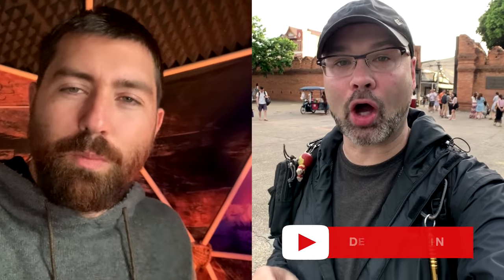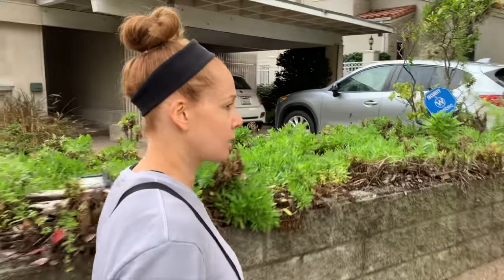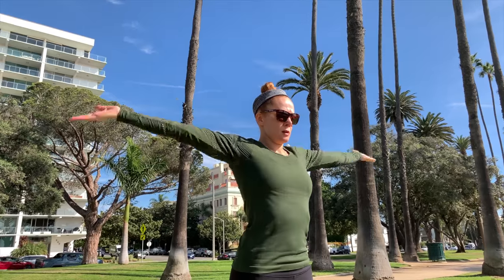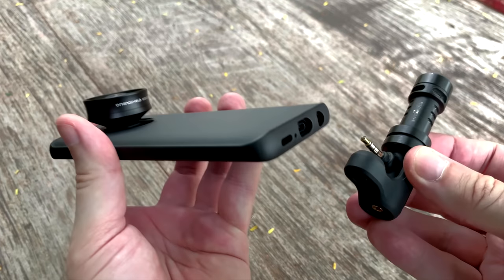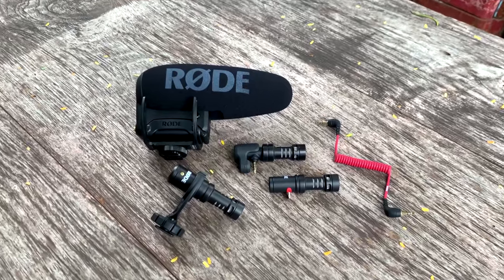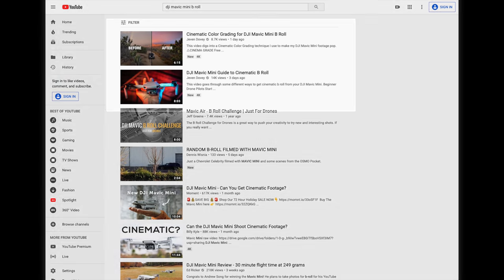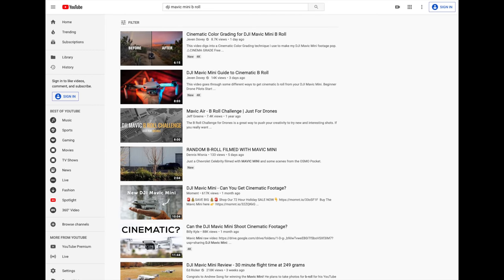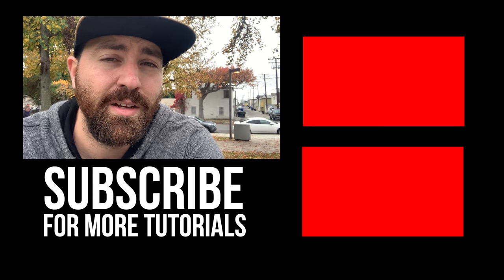How to Vlog with a Phone - Beginners Guide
I teamed up with Dee Nimmin to go through a beginners guide on how to vlog with a phone.